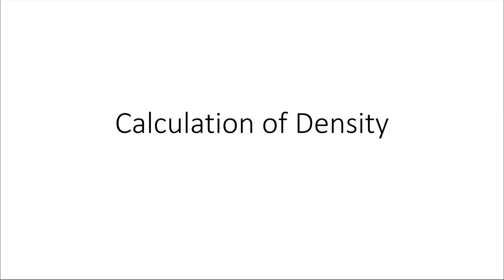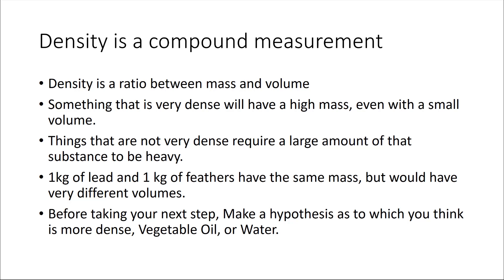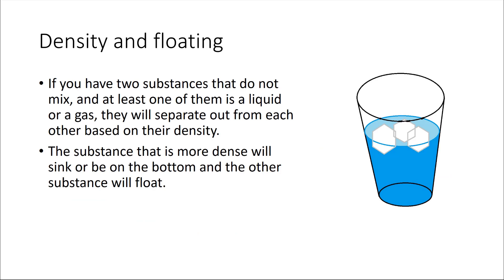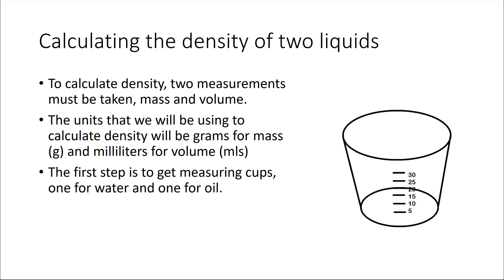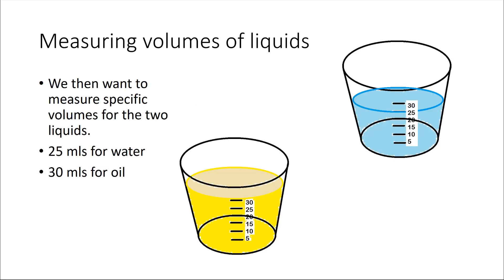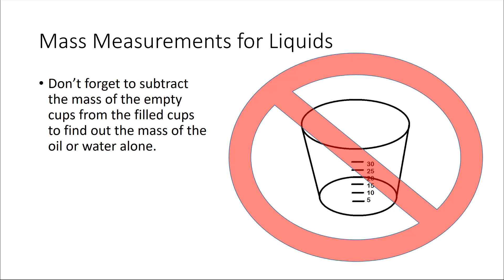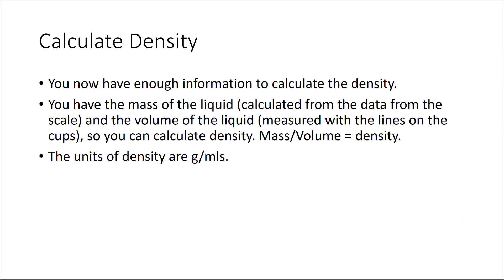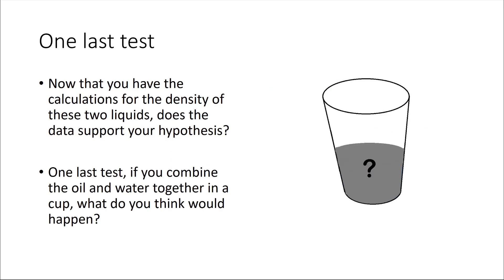Density Calculation Activity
The purpose of this video is to introduce the viewer the calculating density of liquid samples.